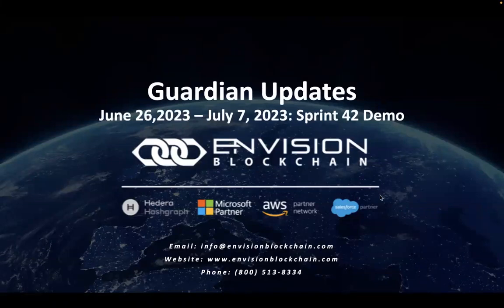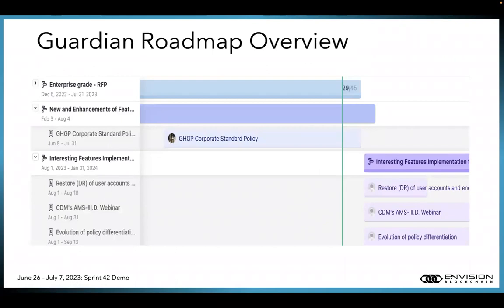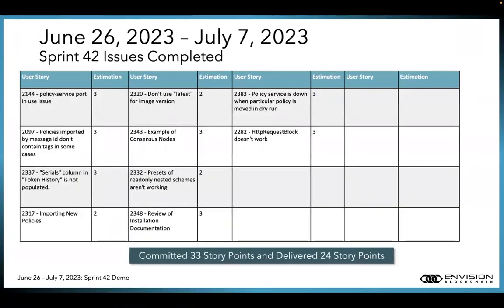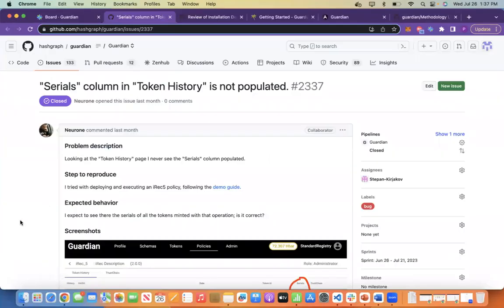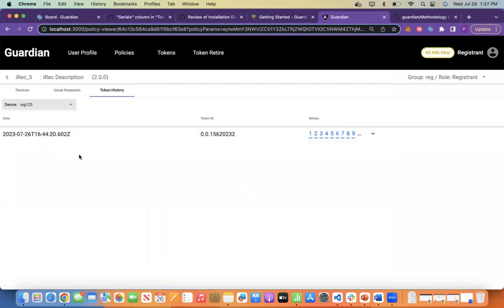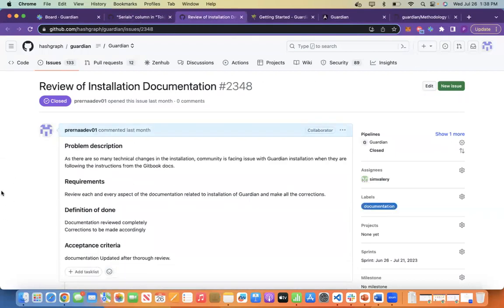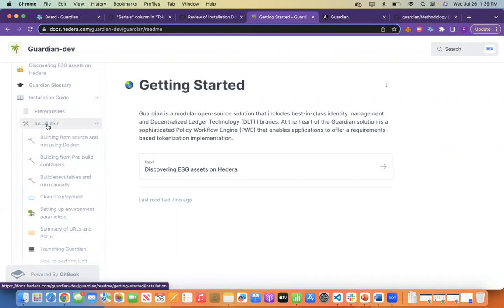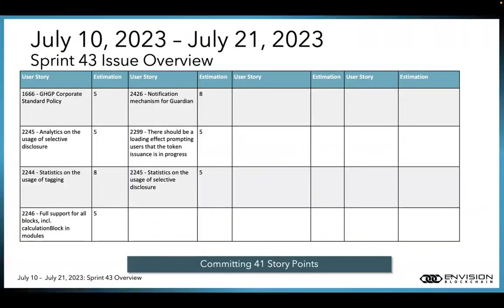June 26, 2023 - July 7, 2023 Guardian Update and Sprint 42 demo on series column in token history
In this informative update, we provide an insight into Sprints 42 and 43. In this video, we cover the roadmap, issues tackled in Sprint 42, problem fixes, a demonstration of Sprint 42, the agenda for Sprint 43 and the upcoming releases. Stay in touch with The Guardian team through GitHub, Discord, and Envision Blockchain's website or email.

00:00 - Introduction and Agenda Overview
00:53 - Guardian Roadmap and Open Source
01:25 - Sprint 42: Commitments and Deliverables
01:56 - Demo: Sprint 42 Fixes and Improvements
04:24 - Looking Ahead: Sprint 43
05:08 - Upcoming Releases and How to Reach Us
05:45 - Conclusion and Contact Information

On Github
  Submit a Policy Request, Enhancement, or a Bug

System Integration:
✅ Dynamics 365
✅ Custom Applications

Blockchain Services:
✅ Enterprise Tokenization
✅ Mobile and Web UI/UX Development
✅ Solution Testing